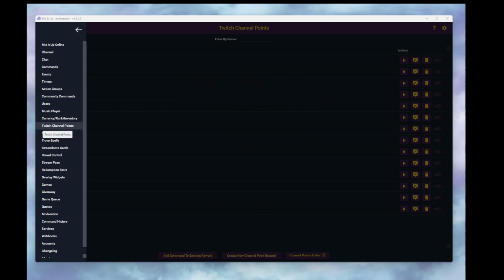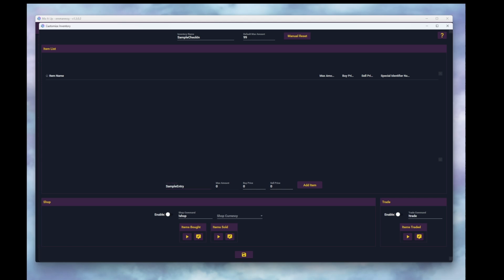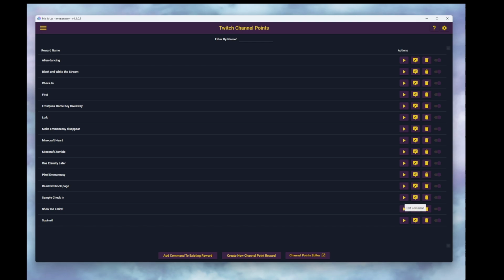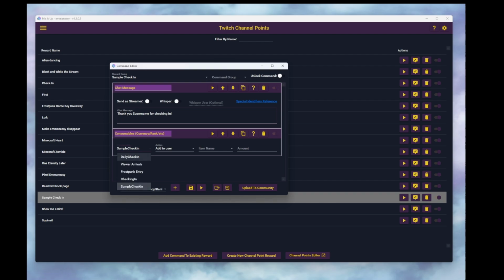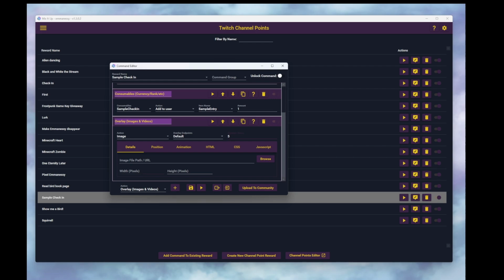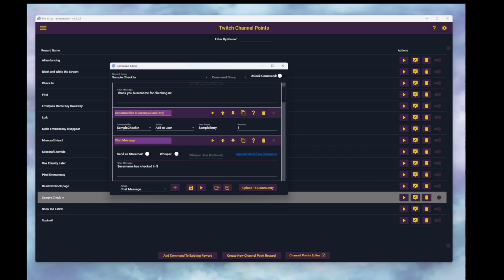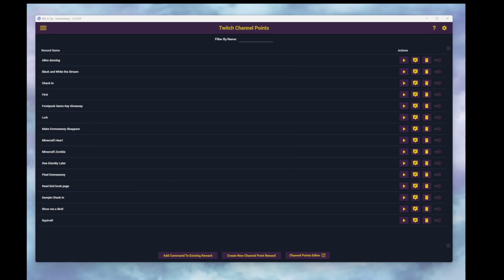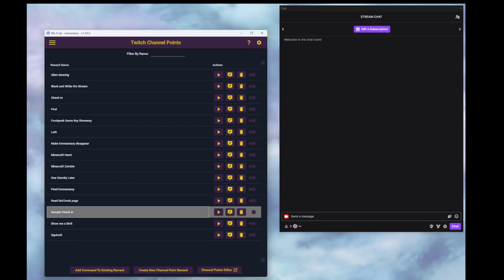Daily Check-In Twitch Channel Point Redemption with Mix It Up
How to set up Daily Check-In for twitch viewers to redeem in chat using Twitch Channel points. Low cost, lets the streamer know you are there and keeps tally of how many times you check in to the stream! Using Mix It Up and OBS. See the Check-in redemption on the Twitch dashboard.